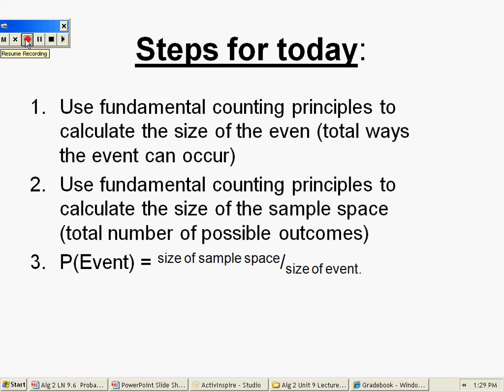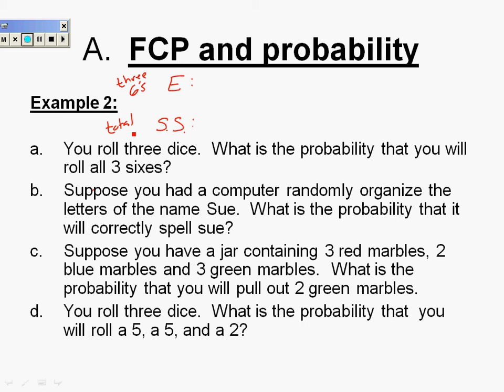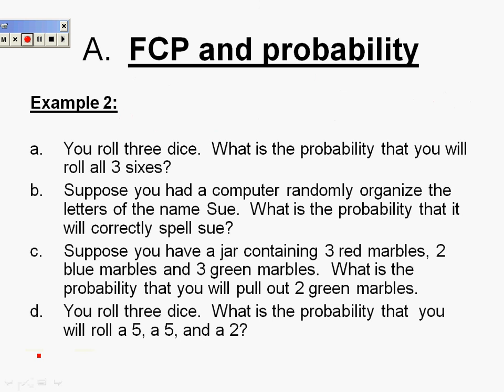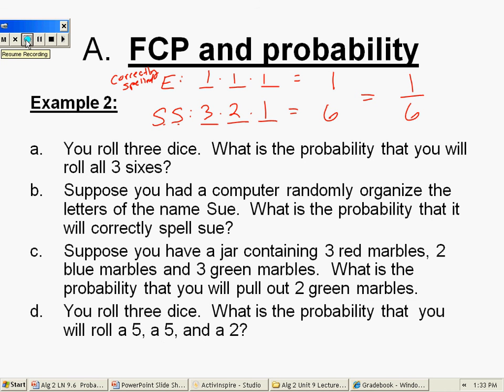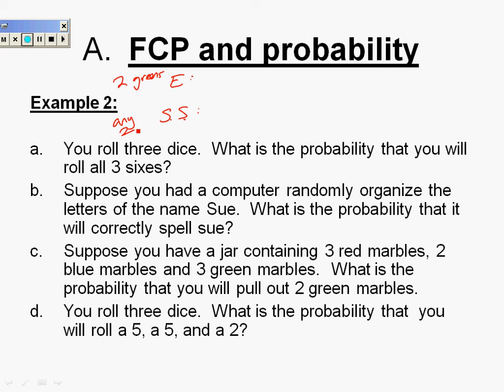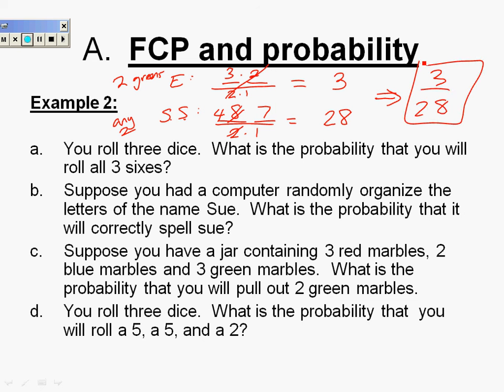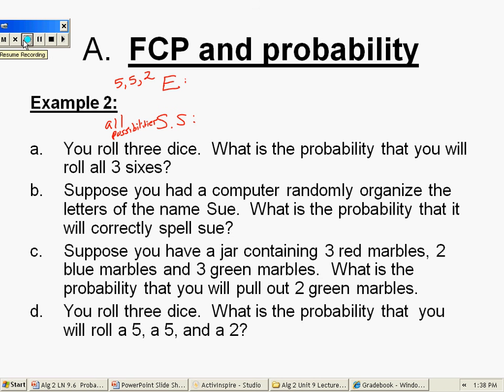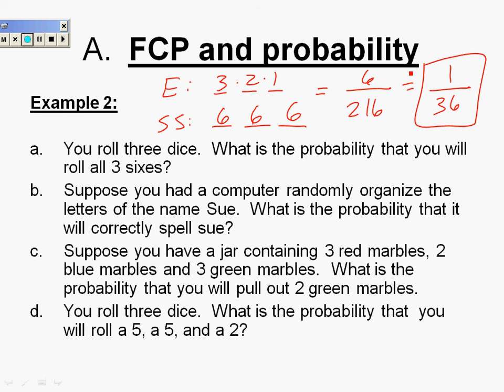Alg 2 LN 9 6 Part 2 Video 2